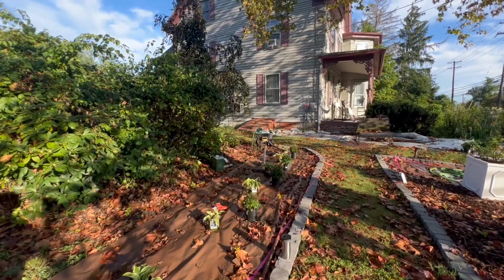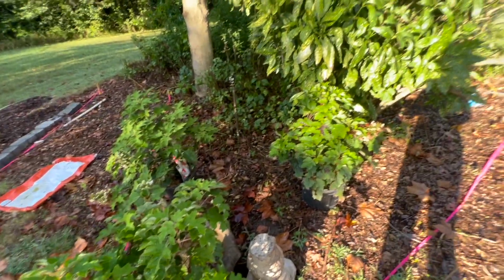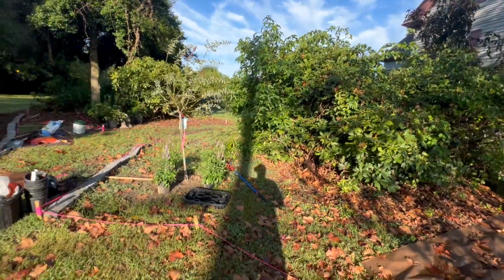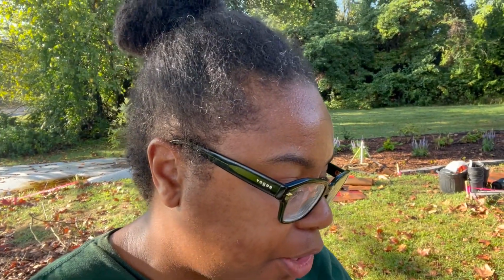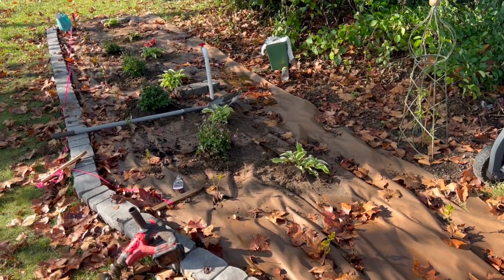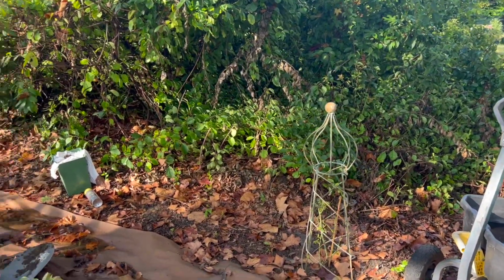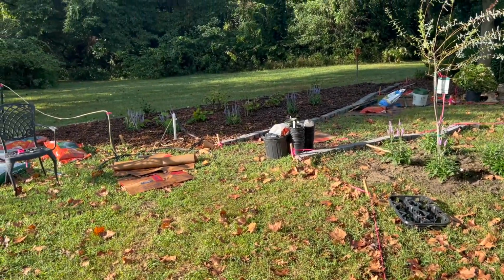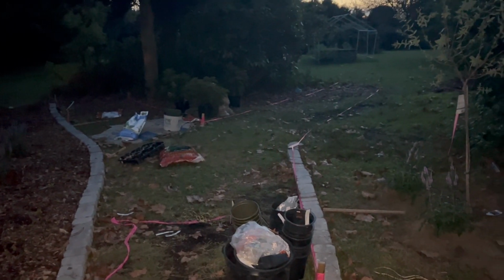Planting Hostas and Pocohontas Japanese Anemones